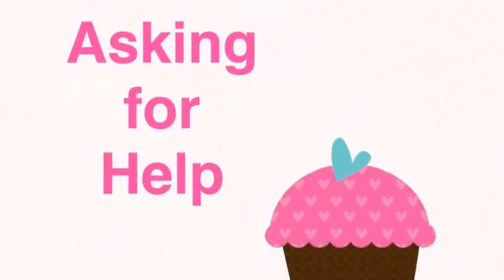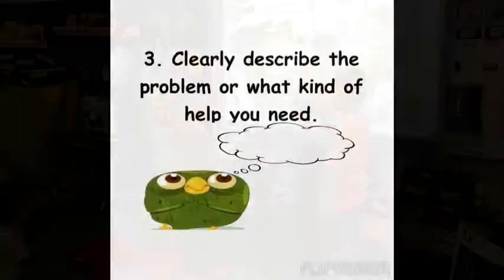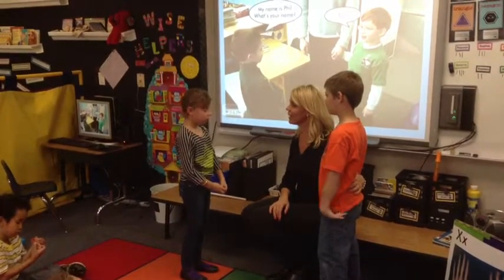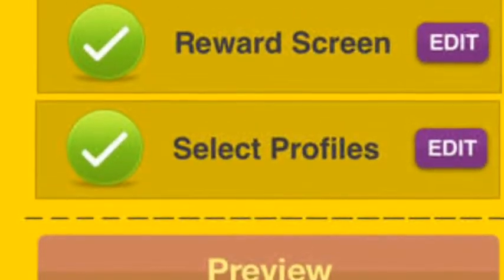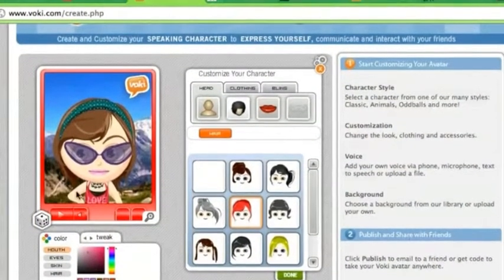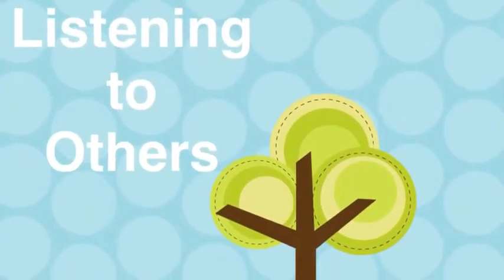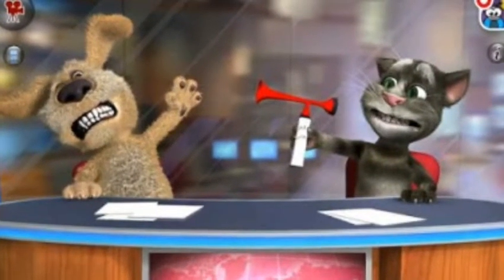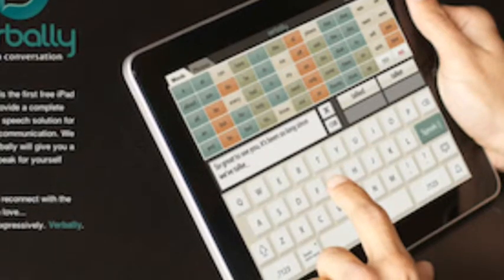EDUC 522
description